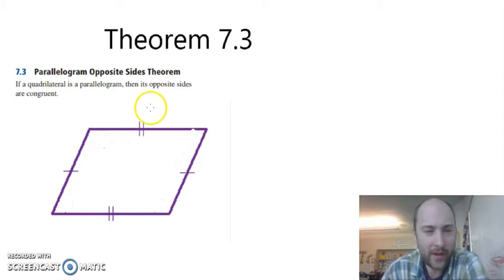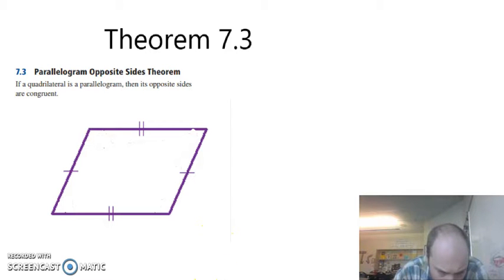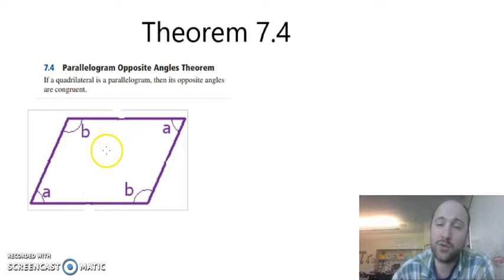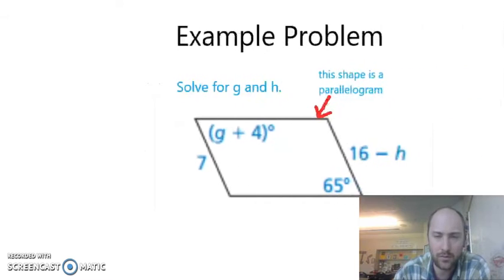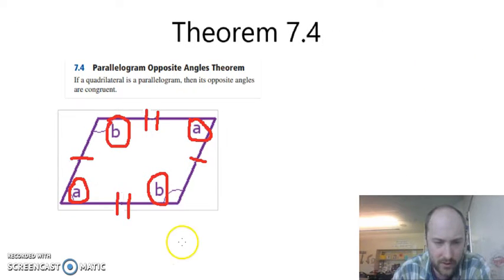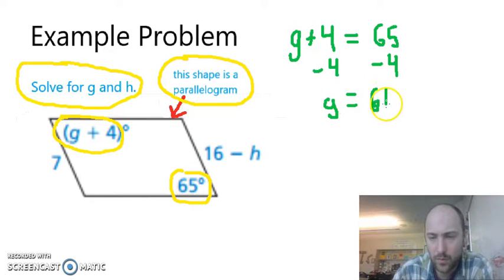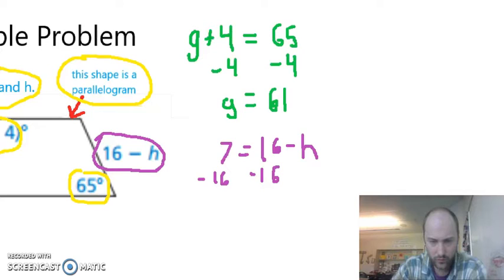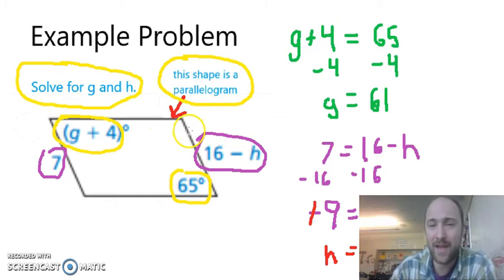Theorems 7.3 and 7.4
Watch Video and Take Notes - Pause and re-watch in order to get everything!